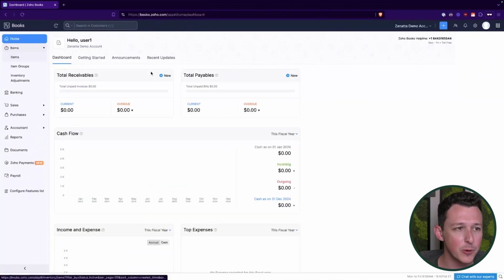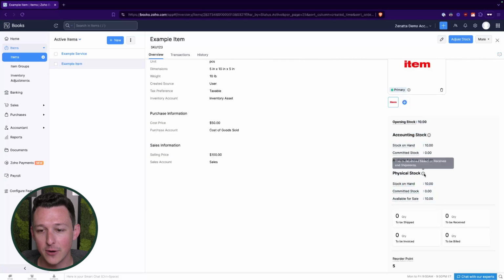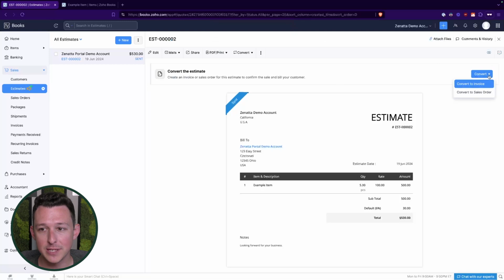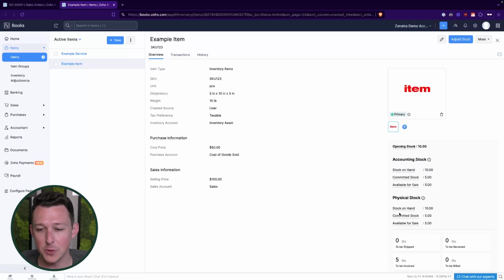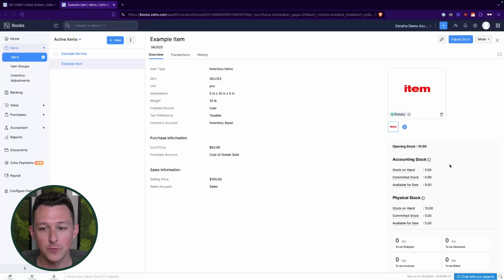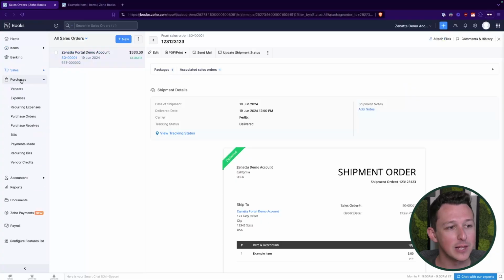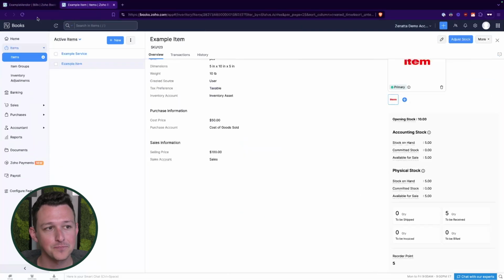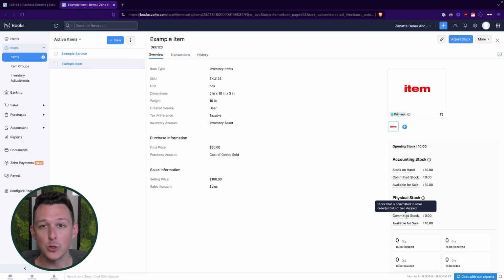Stock Keeping EXPLAINED in Zoho Books and Inventory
Efficiently manage and track stock in Zoho Books and Zoho Inventory with this step-by-step tutorial. This video covers the creation of inventory tracked items, step-by-step transaction processes, and the impact on both accounting and physical stock. Perfect for businesses looking to streamline their inventory management. @Avalara